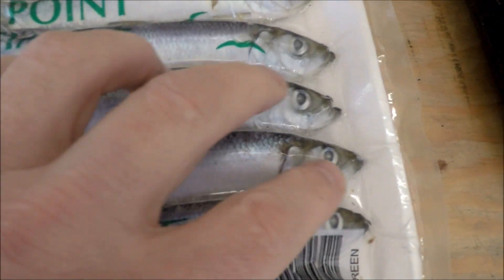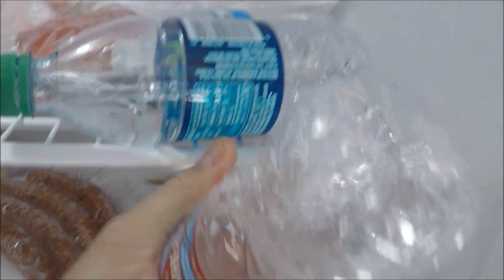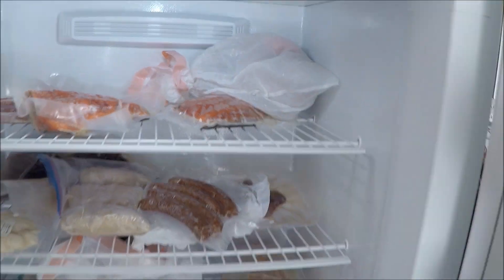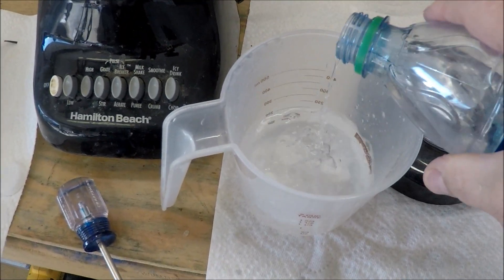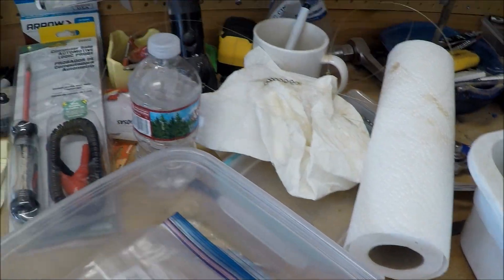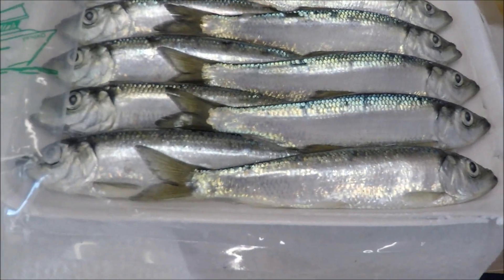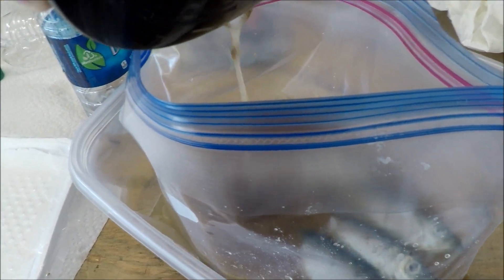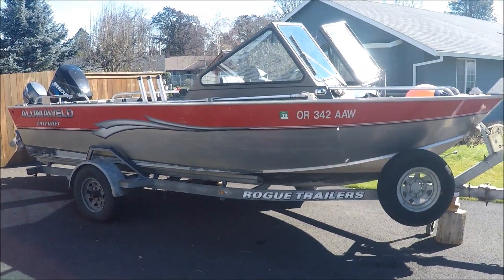How to brine Herring for salmon fishing the Columbia River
Brining green label herring.
Let me know how you brine your herring.